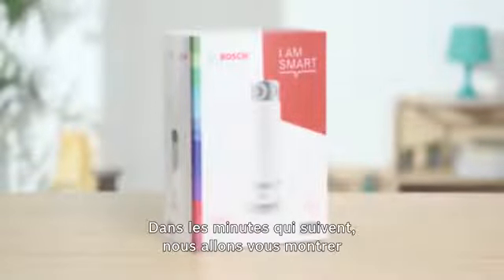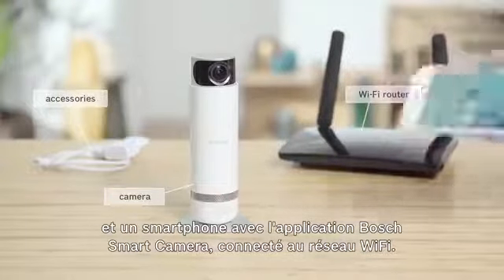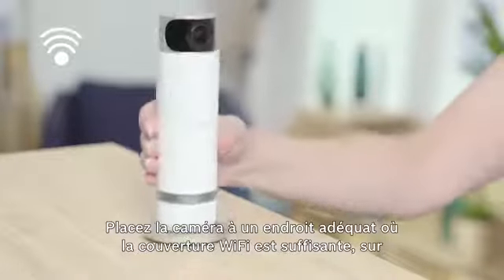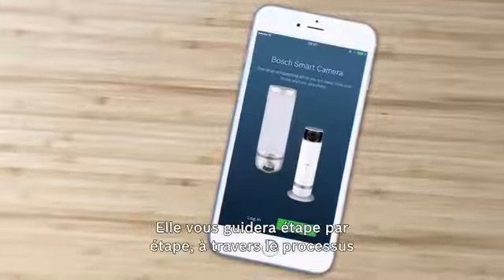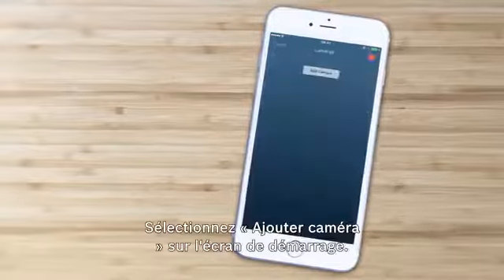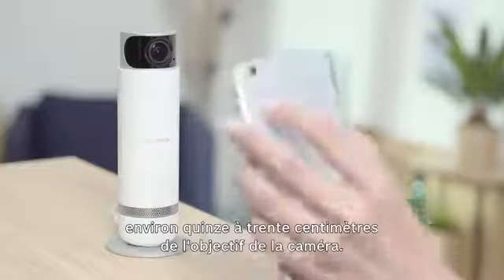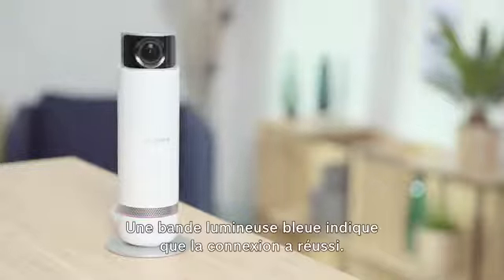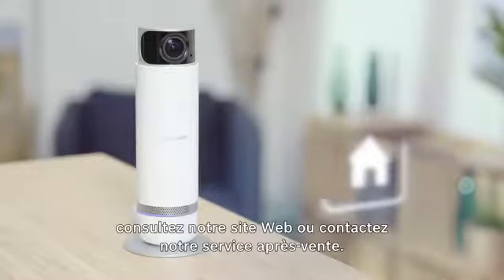BOSCH - Caméra intérieure 360° SMART HOME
Avec la caméra intérieure intelligente de Bosch Smart Home, vous pouvez observer à tout moment chaque recoin d'une pièce. Elle fournit 24 heures sur 24 d'excellentes images – mais seulement si vous le souhaitez. Intégrez à votre système Bosch Smart Home la surveillance intelligente des espaces intérieurs et complétez votre système de sécurité. Vous pouvez également l'utiliser seule indépendamment du système, comme bon vous semble.